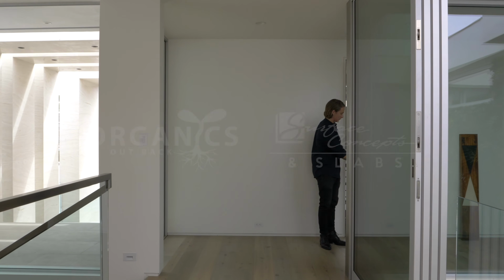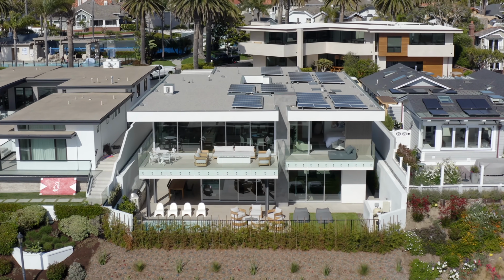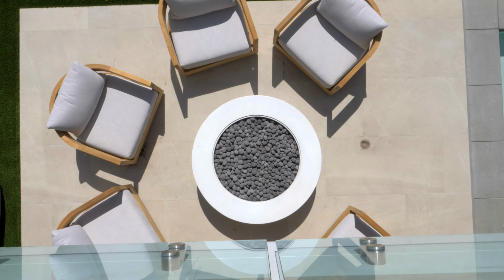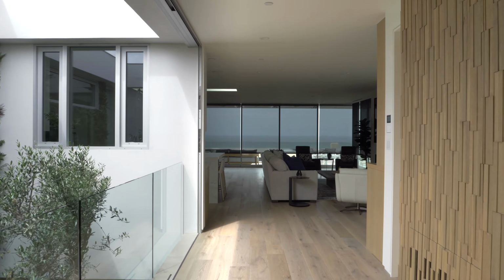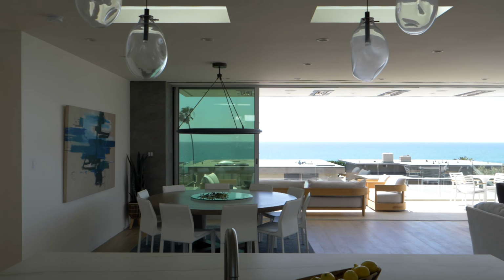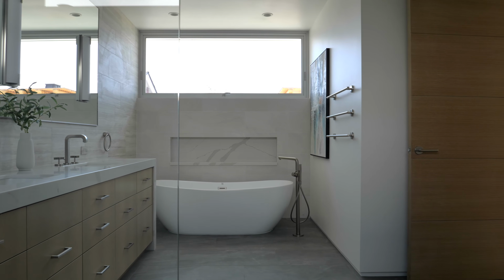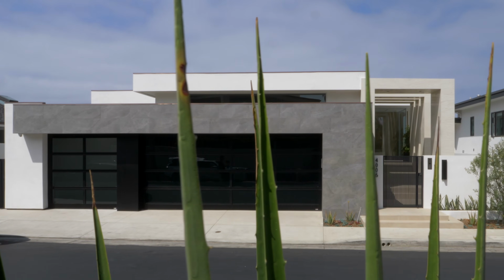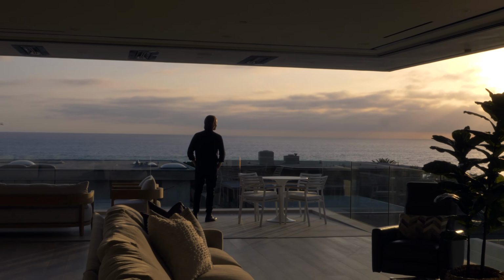The Lines Blurry... (House Tour)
This contemporary California home was designed by Eyoh design based in San Clemente, CA. The concept of the home was to completely blur the indoor and outdoor spaces. The entire lot acted as the boundary walls for the home, so once everything was open the lines truly became blurry.